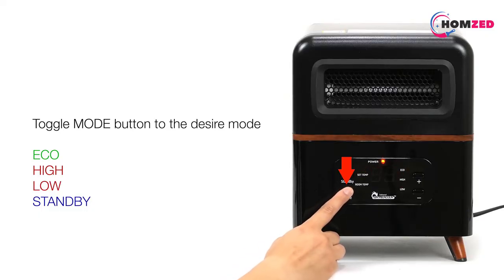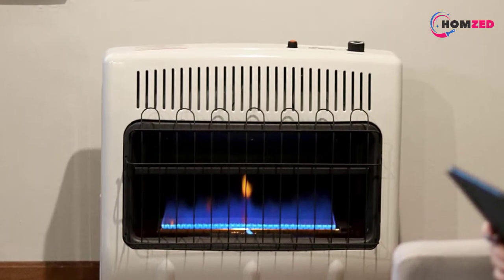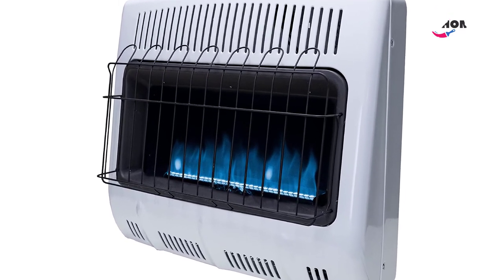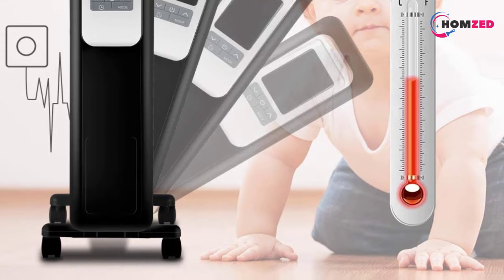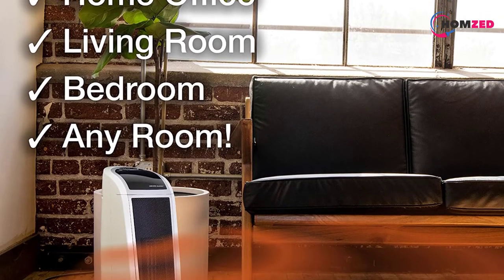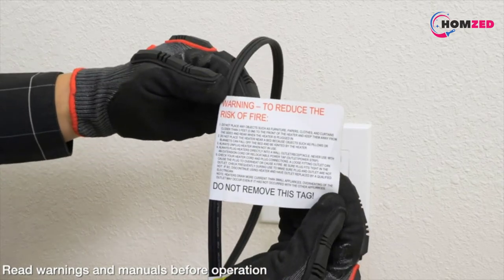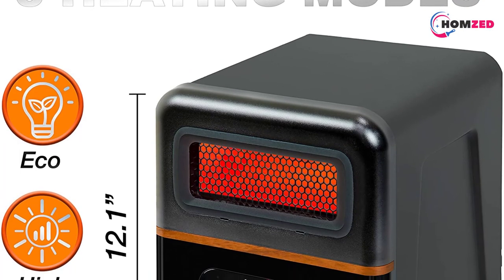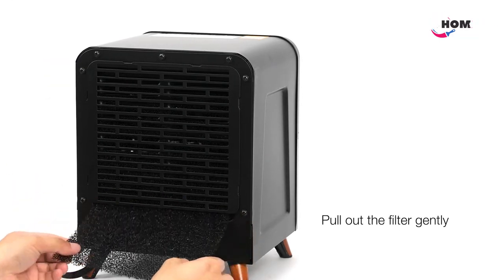5 Best Large Room Heater [Reviews in 2024]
Best Large Room Heater:

00:00 - Intro

0:40 - 5. Mr. Heater 30,000 BTU  Natural Gas Heater

1:45 - 4. KopBeau Space Heater

2:50 - 3. Lasko 5165

3:44 - 2. Dr Infrared Heater

4:38 - 1. Dr Infrared Heater DR-978